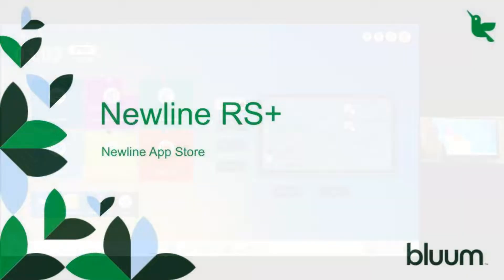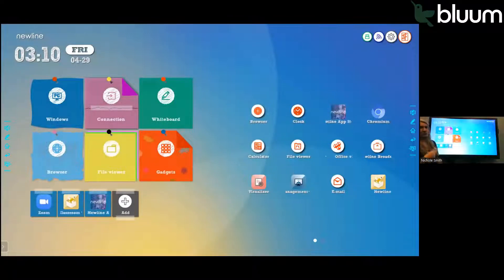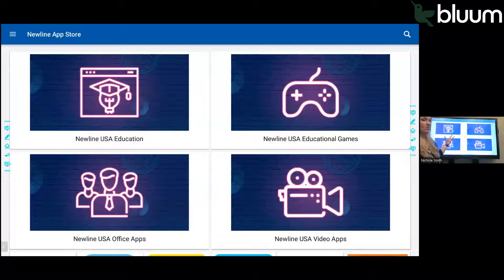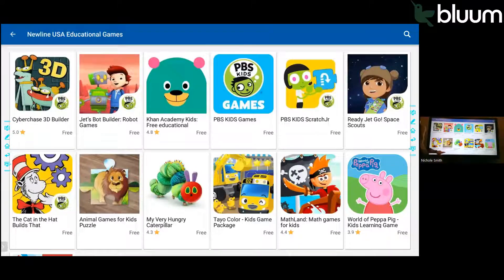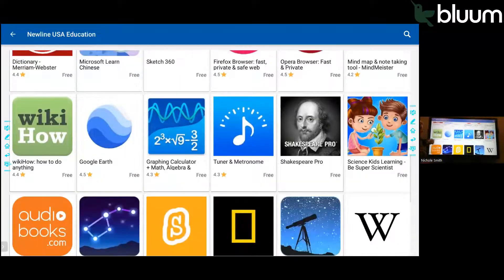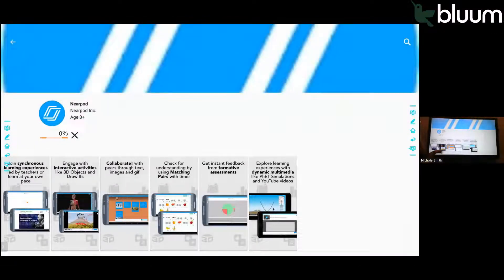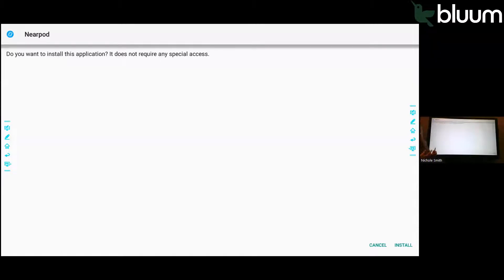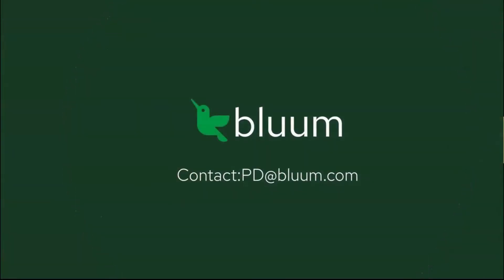Newline App Store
With the Newline App Store, online tools are more accessible than ever! Search and download your favorite apps for free.